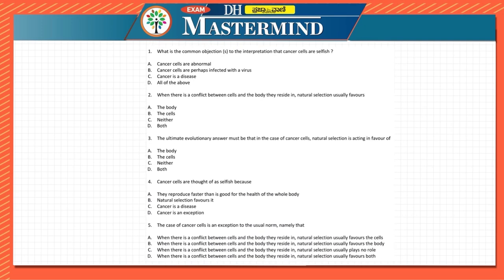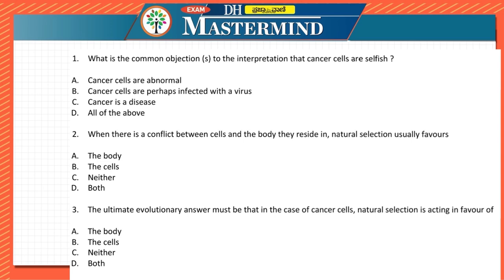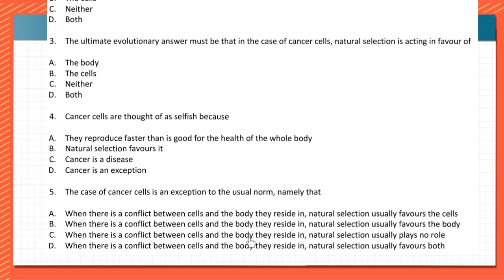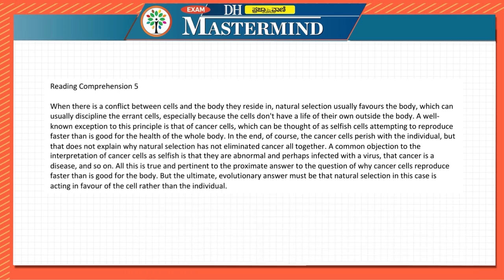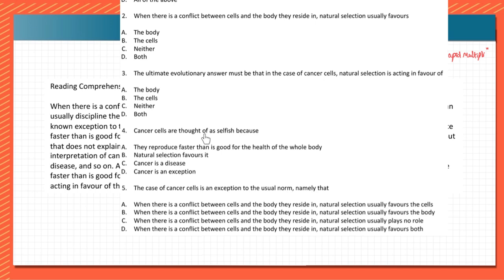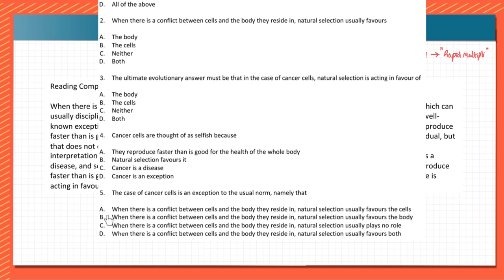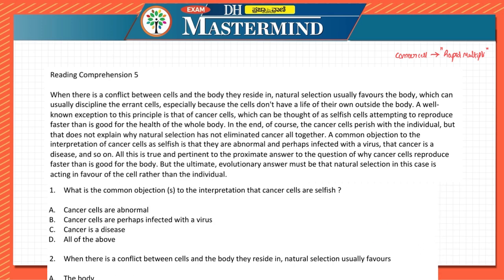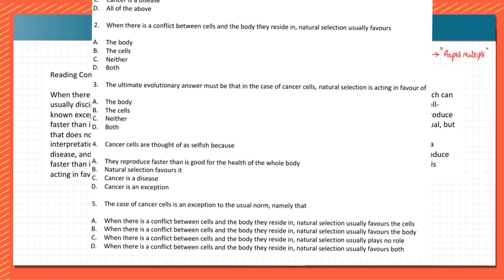Reading Comprehension - Part 5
In this video, we present  Reading Comprehension {part-5}, perfect for anyone preparing for the KAS 2024 exam or just looking to enhance their knowledge of this fascinating period in Indian history.

 Instagram.com/dhpvmastermind   |

| DH-PV mastermind |